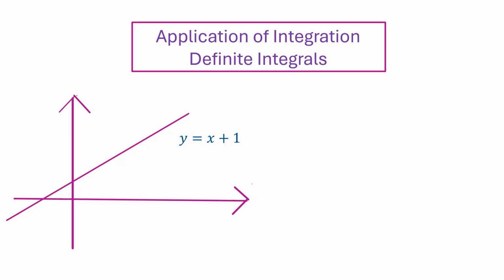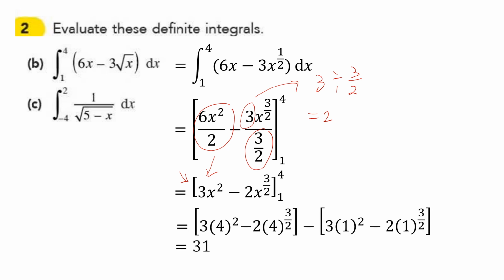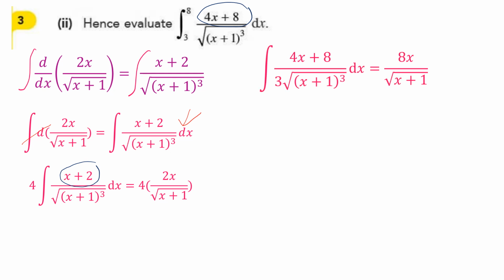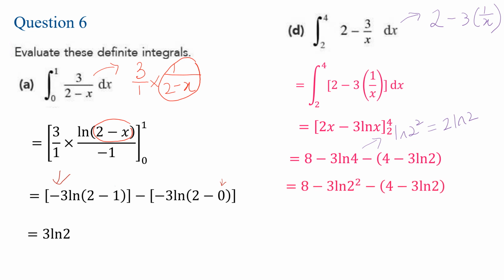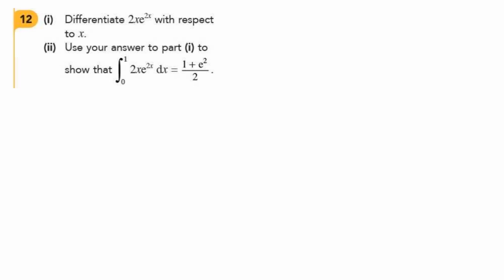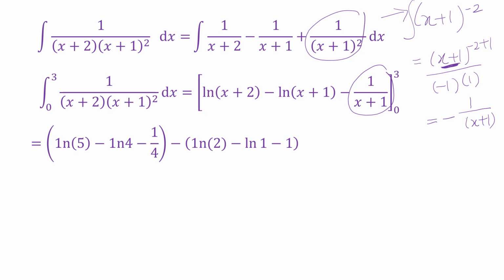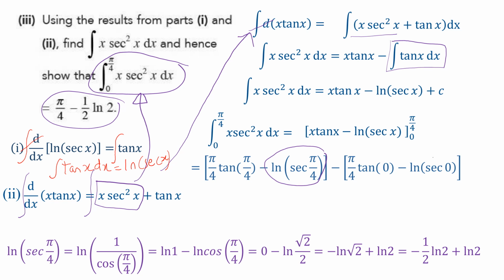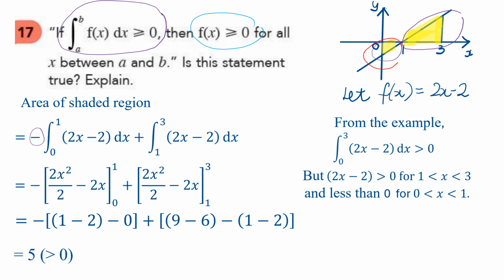assignment 17.1 Application of integration definite integrals